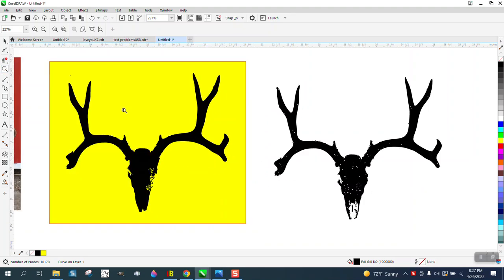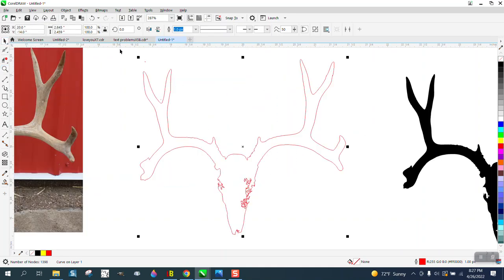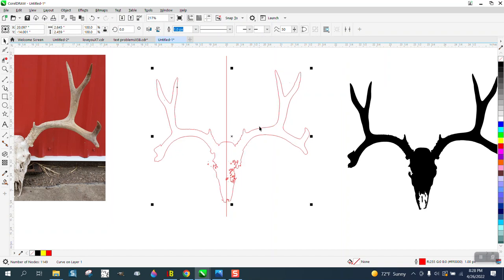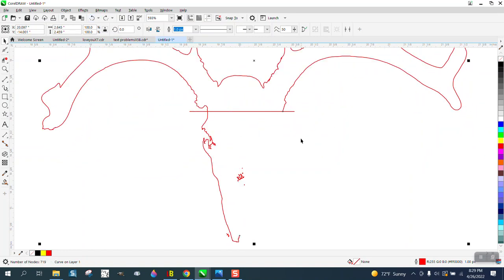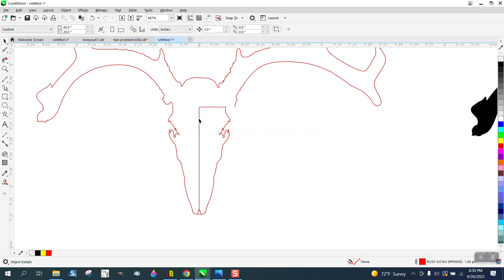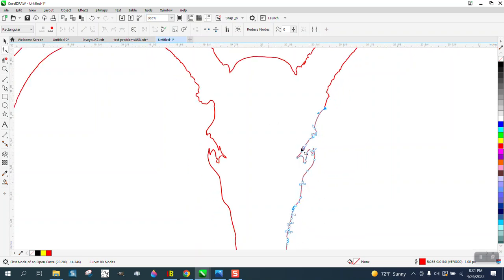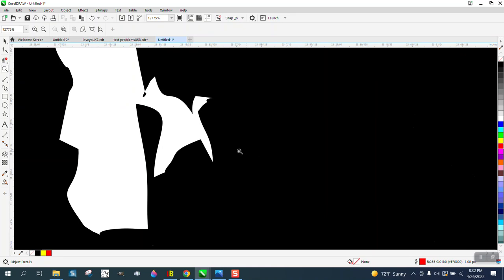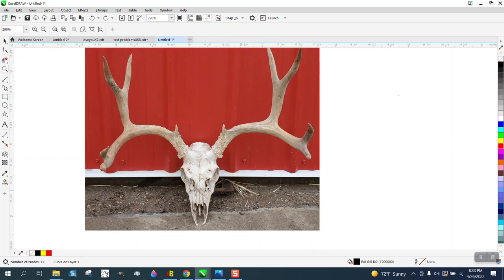Corel Draw Tips & Tricks Clean up this photo of a deer Part 3